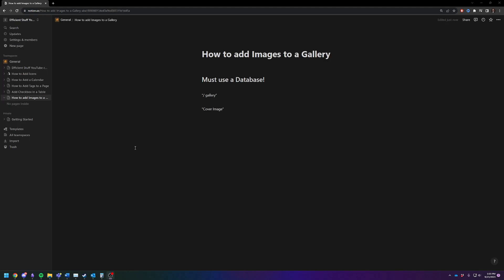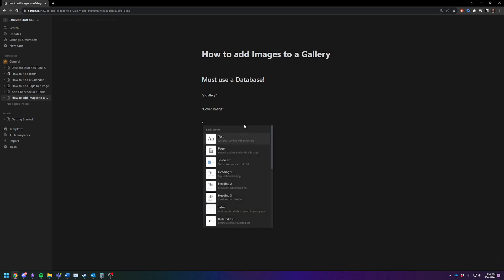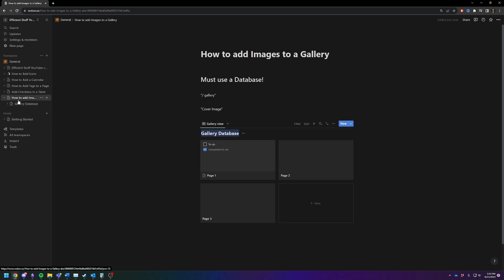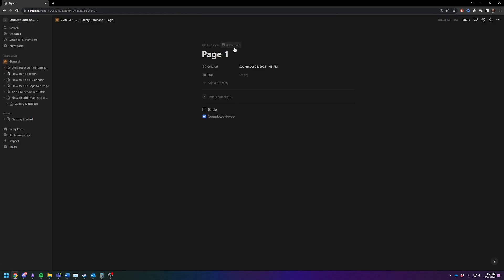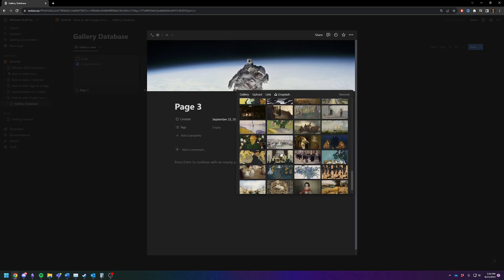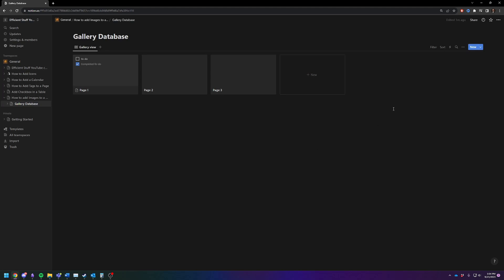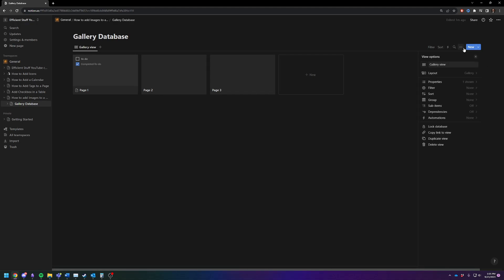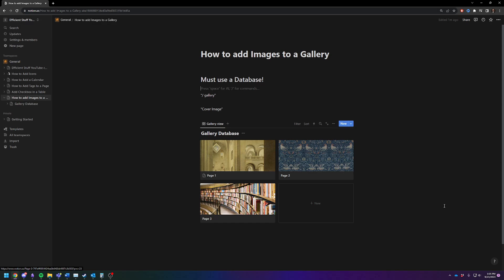Notion - How to Add Images to a Gallery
How to add images to a gallery database.

*** YOU MUST USE A DATABASE ***